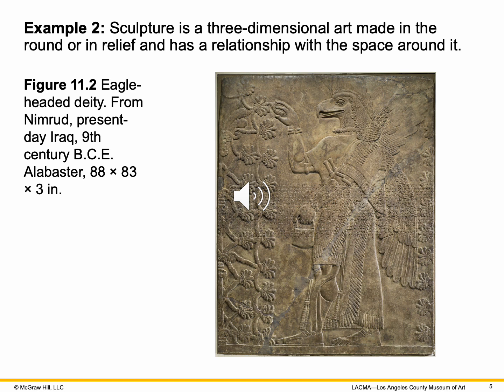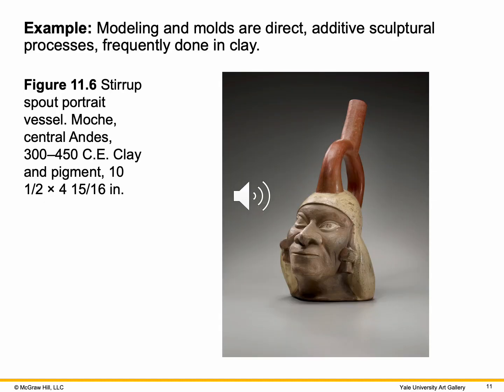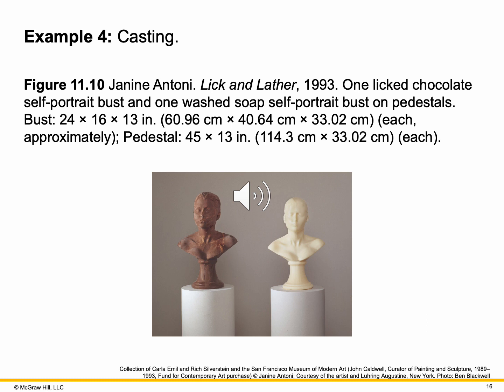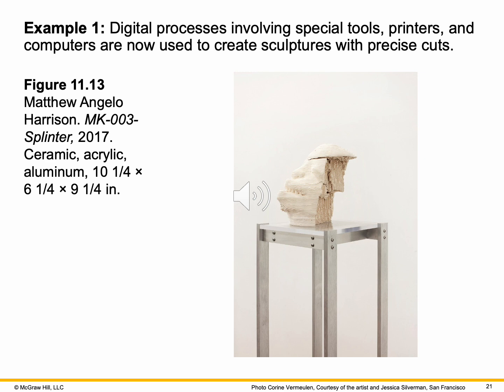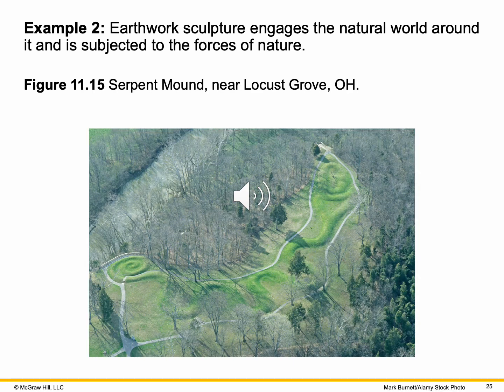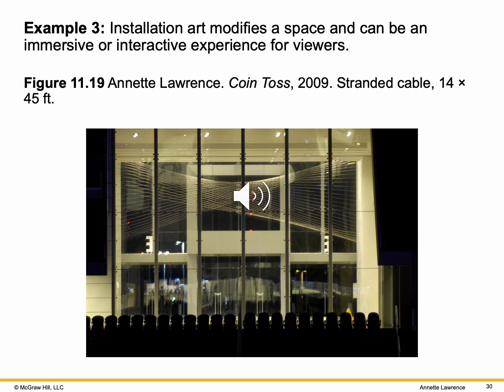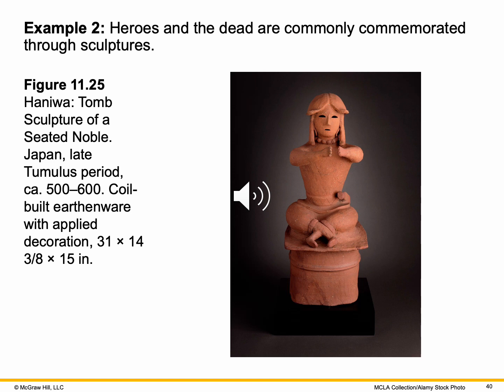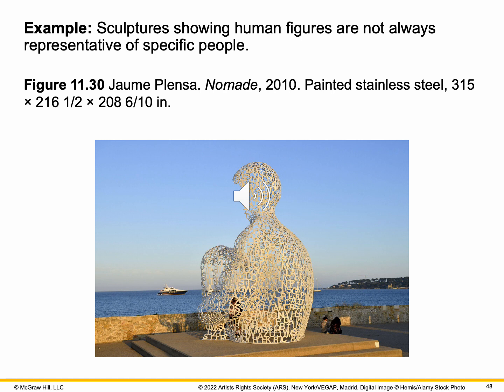getlein living with art 13 chap011 ppt